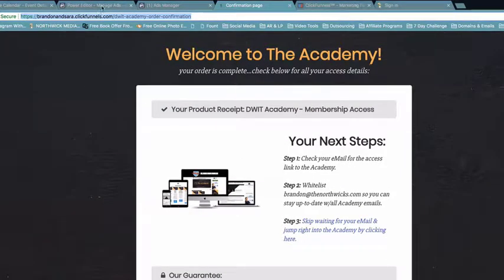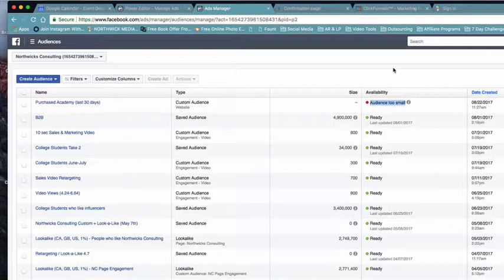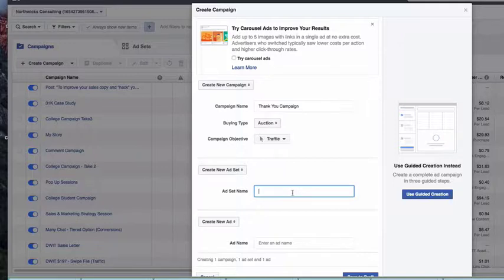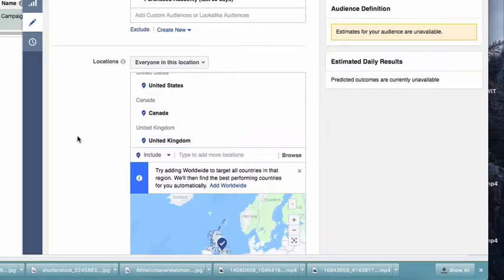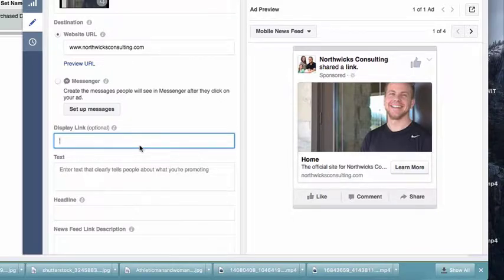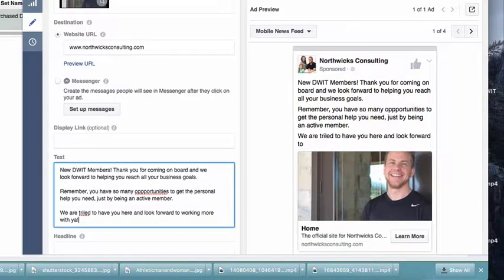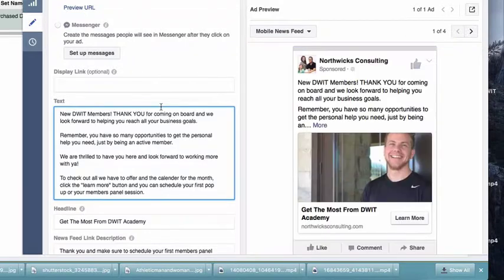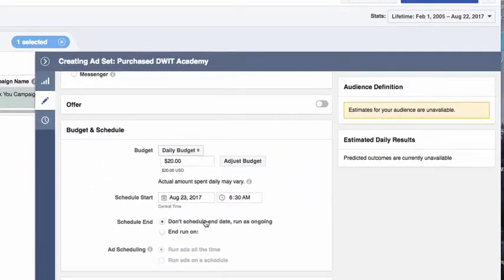Creating a "Thank You" Ad To Increase Your Customers LTV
Like the training? and start your free 14-day trial into the newest online sales & marketing academy today.

One of the best ways to increase your customers LTV is to make sure they know all you have to offer.

With this one ad in your arsenal, you'll make it easy for those who opt-in or purchase from you to get everything they need, so they can get the most of what you've got.